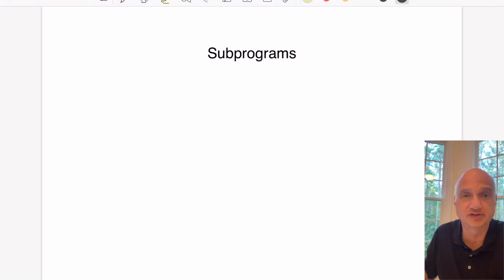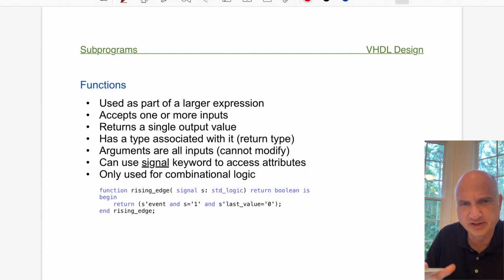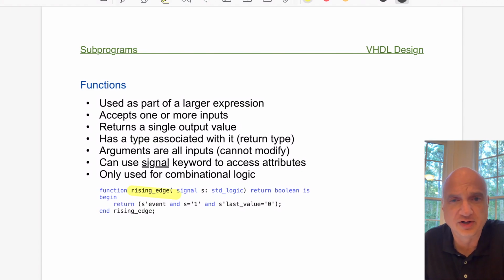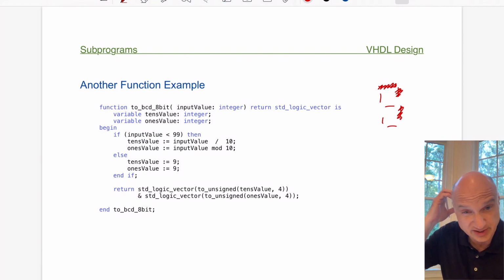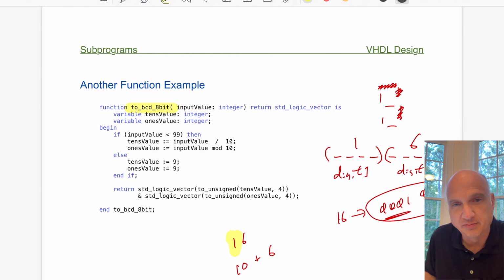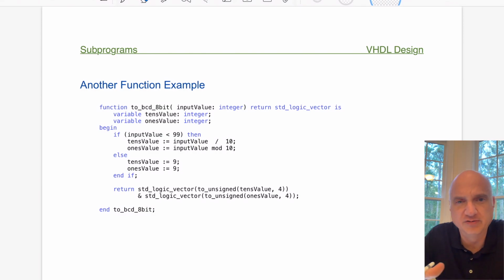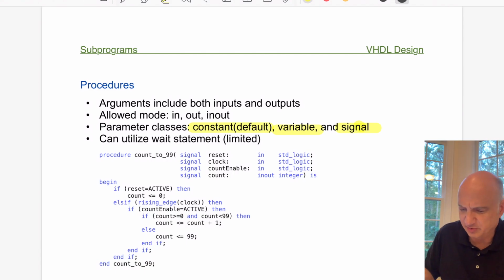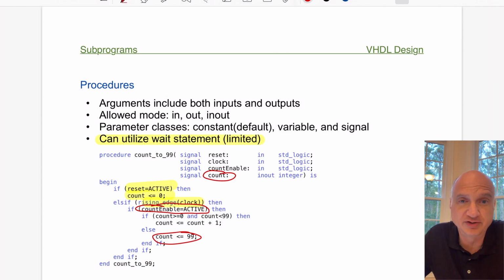Subprograms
Discover the value of functions and procedures in VHDL